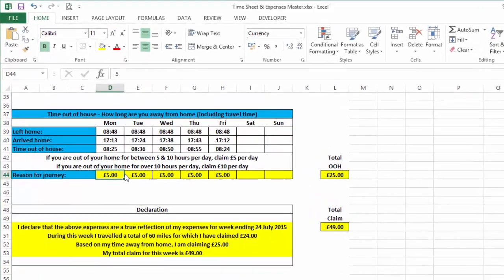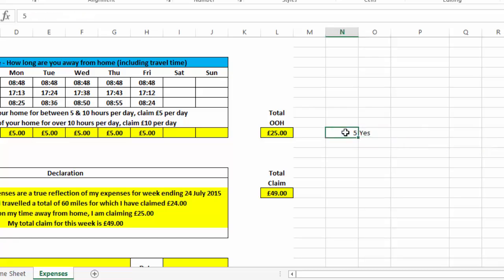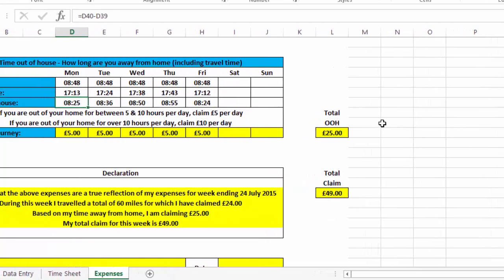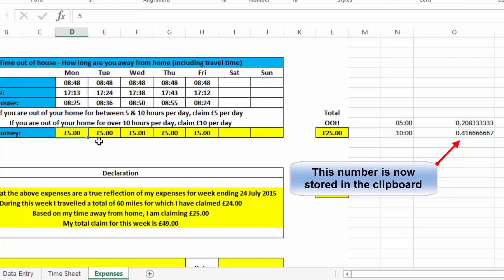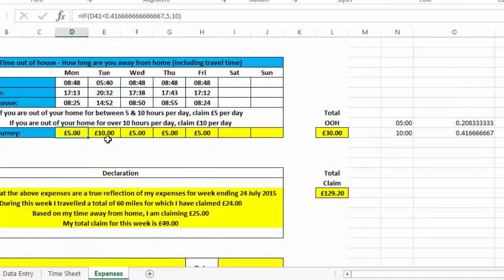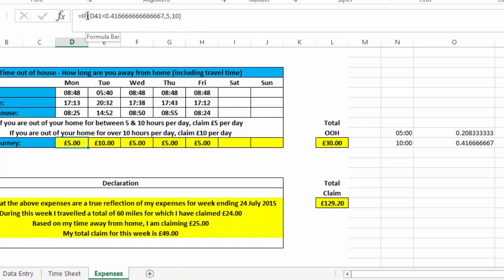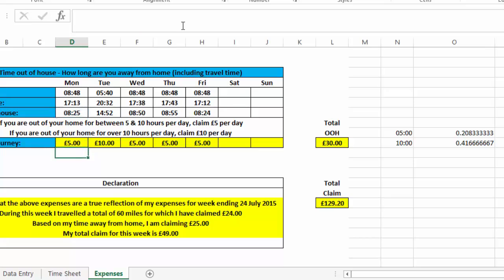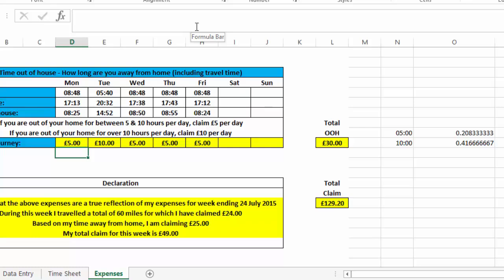15 Simple Logical Testing And Nested Logical Testing